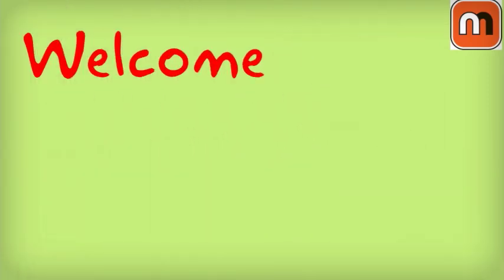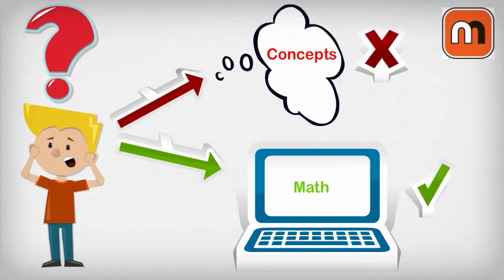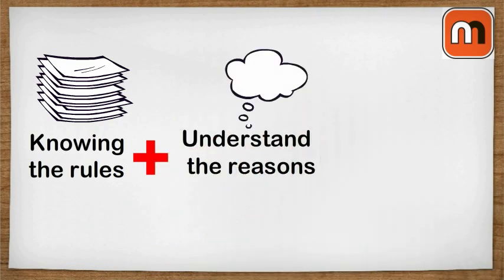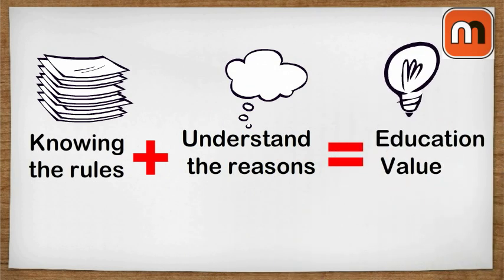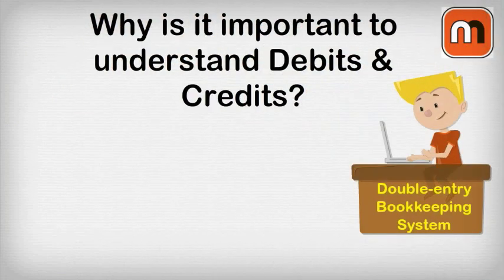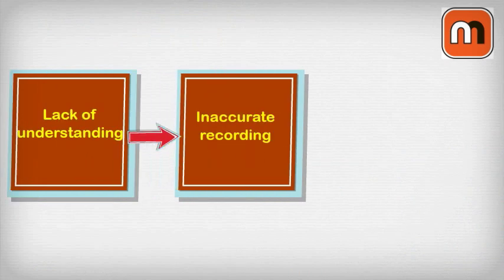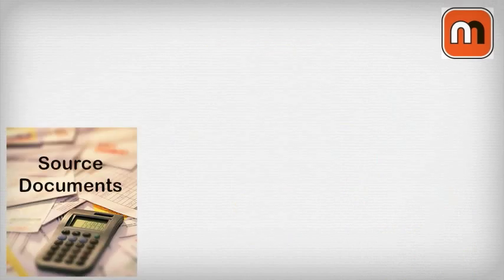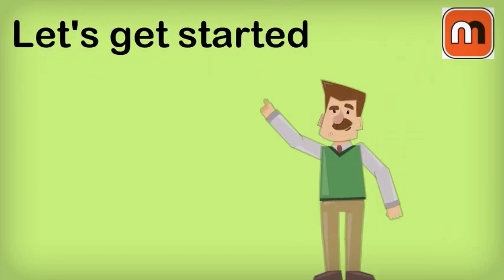Debits and Credits in Accounting - Introduction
This is the first section in a course designed to help accounting students fully understand the concept of debits and credits in Accounting. Ebook